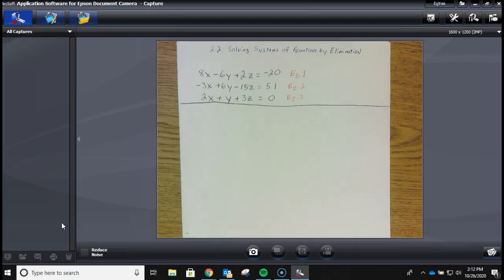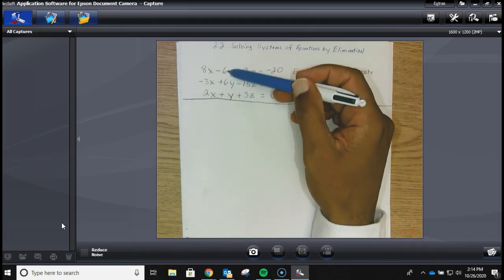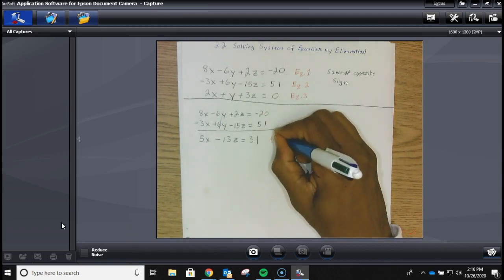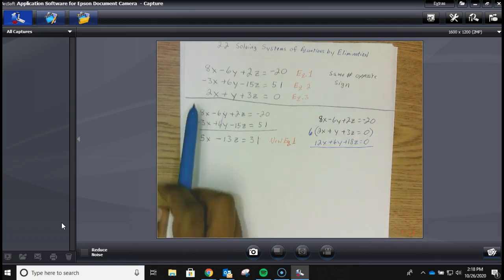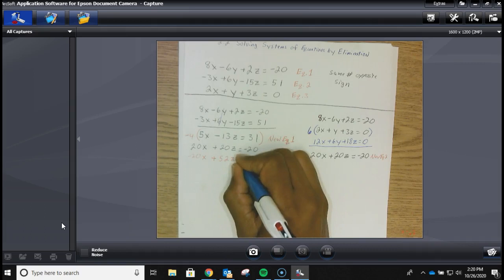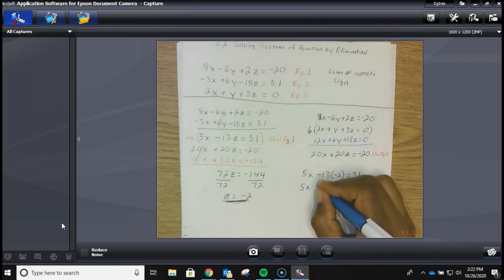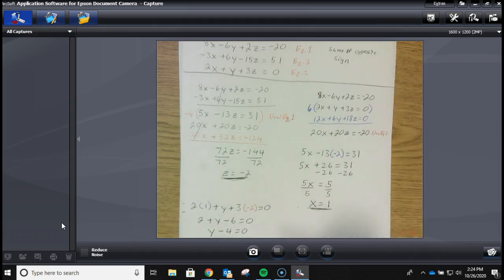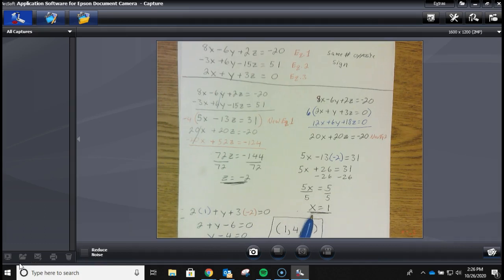2.2 Solving 3x3 Systems of Equations by Elimination